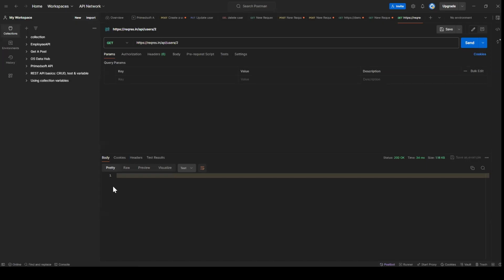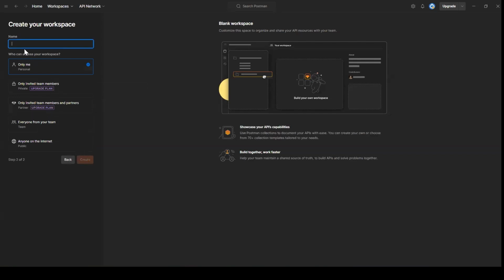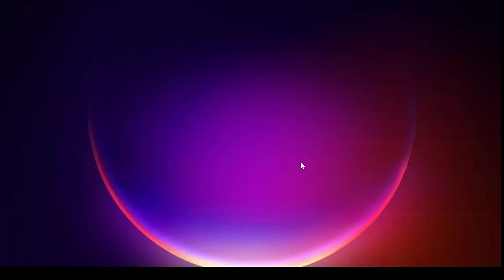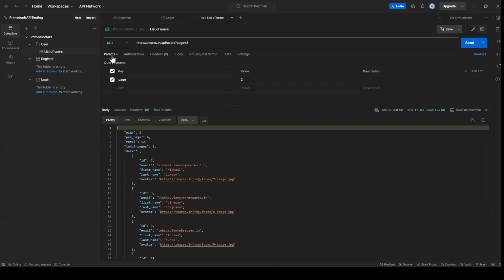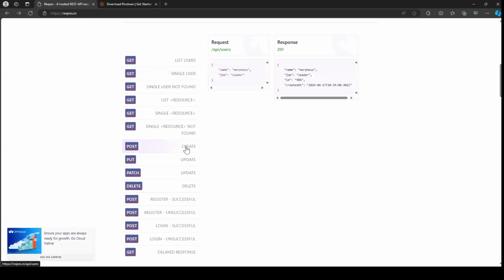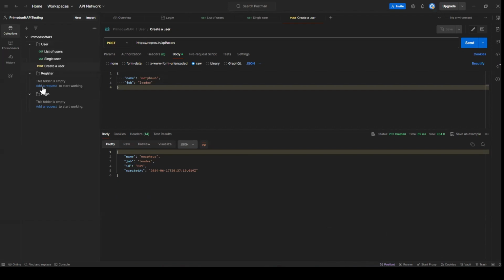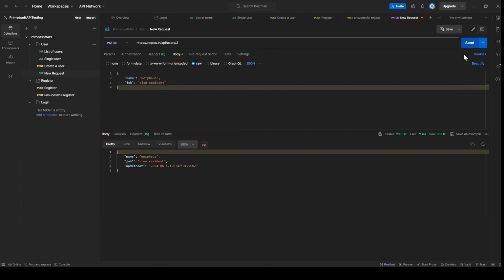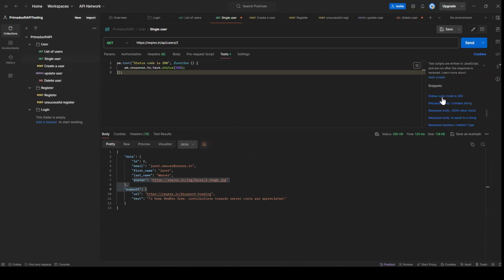API Testing Using Postman | Mastering API Testing | Step-By-Step Tutorial.